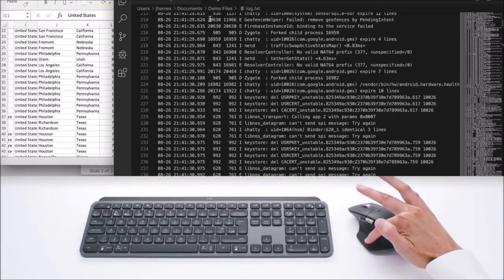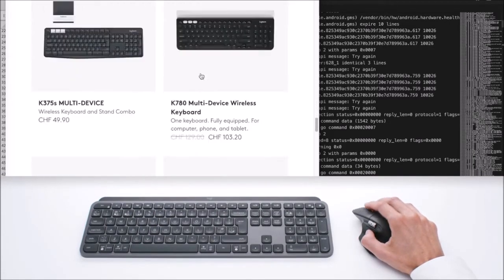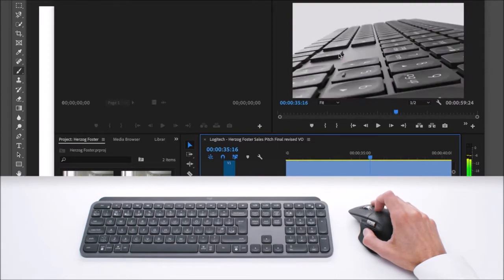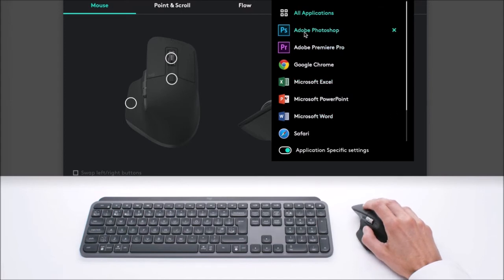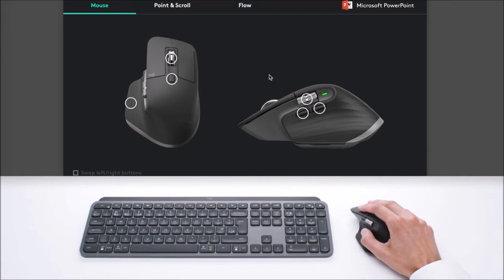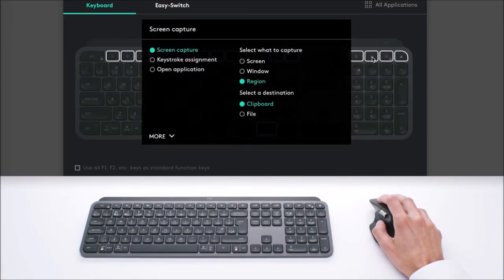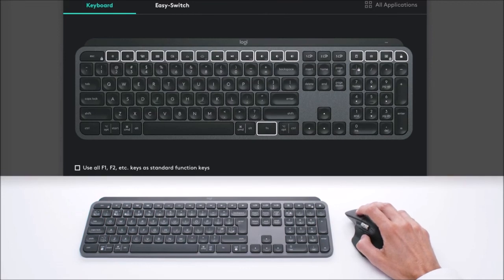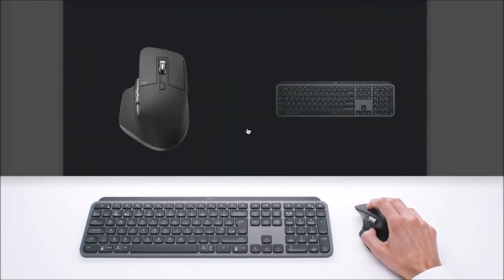Logitech MX Master 3 review: reinventing the wheel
Computer mice. Every single one of us has one, and usually, you don't really notice the little rodent. And yet it is so essential. So much more ergonomic than any trackpad can be. The Logitech MX Master 3 review grants power users additional freedom in their way of working. The device is very comfortable, very precise, and the added options allow a lot of individual personalization. Most of the features are not necessary for normal users, this mouse is in fact aimed at professionals.

Logitech MX Master 3

Effemeride_com is designed to bring out the most useful and specialized recommendations for things to buy through the vast landscape of e-commerce.

We support viewers with thousands of hours of reports and tests to help you find what you need to live a better life.

Effemeride_com takes all reasonable steps to provide correct and up-to-date information however we cannot guarantee that the information is always up to date, accurate, correct, complete or suitable for a specific purpose.

Effemeride_com may modify at any time and without prior notice, the videos provided. The information is provided without warranty or liability by Effemeride_com.